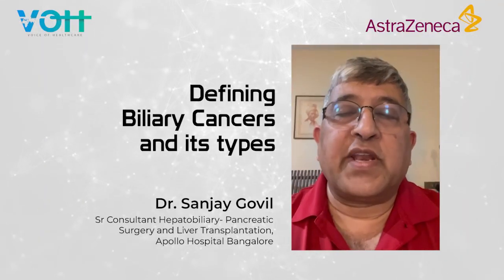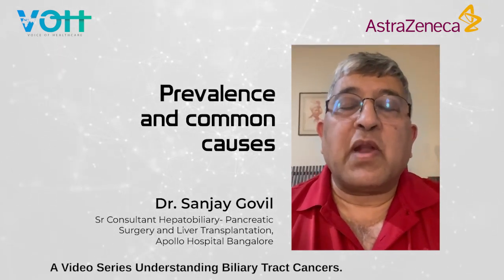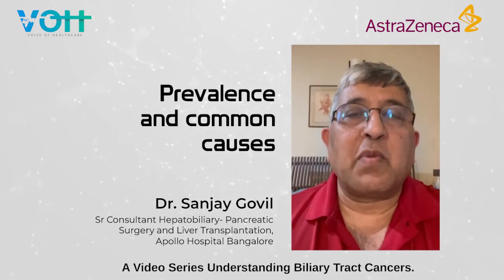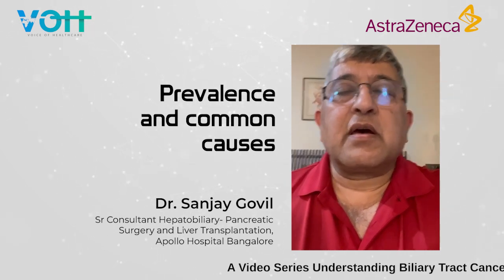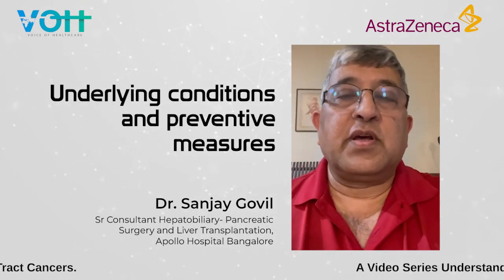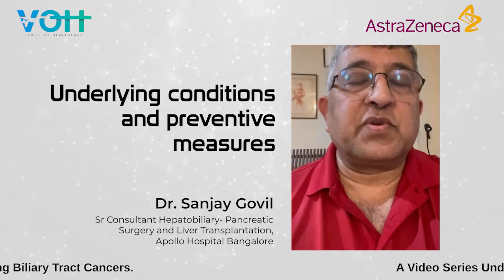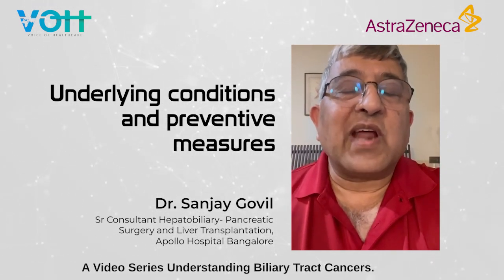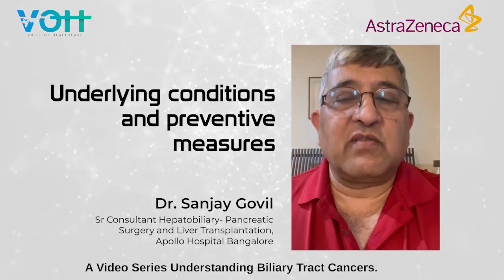Understanding Biliary Tract Cancers with Dr. Sanjay Govil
Dr. Sanjay Govil, Senior Consultant in Hepatobiliary-Pancreatic Surgery and Liver Transplantation at Apollo Hospital Bangalore, delves into the intricacies of Biliary Cancers. From defining types to exploring prevalence, causes, underlying conditions, and preventive measures – join our BE CLEAR video series for a comprehensive understanding.

Empower yourself on the journey from awareness to action.